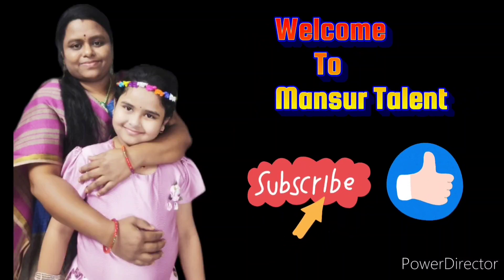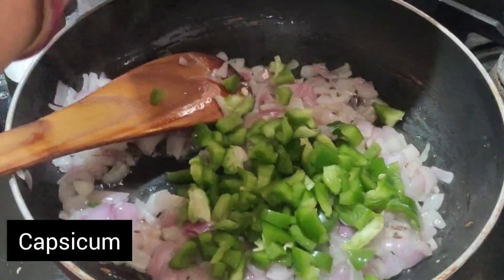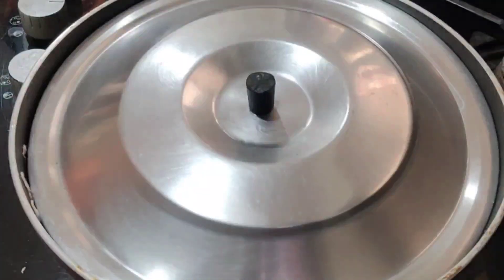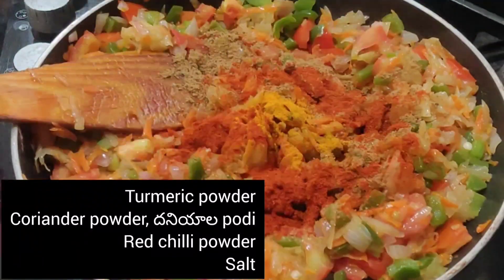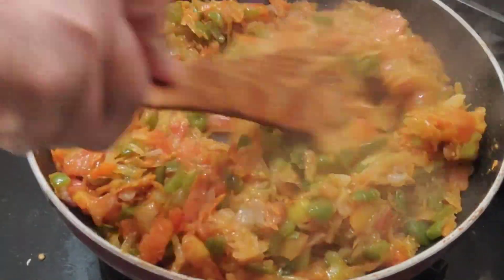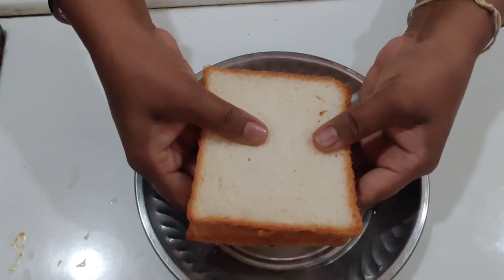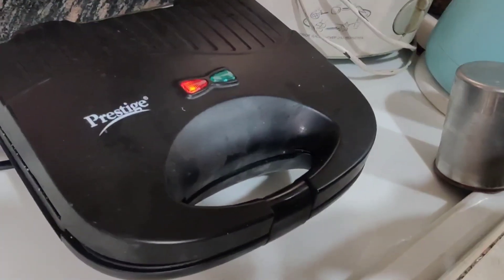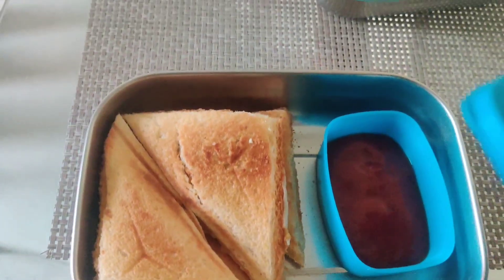sandwich bread vegetable cheese sandwich ఇంట్లో ఉన్నవాటితోనే tastyగా బ్రెడ్ సాండ్విచ్ చేసి చూడండి